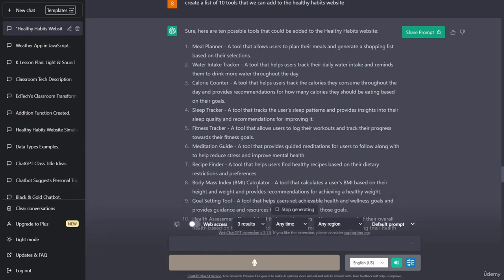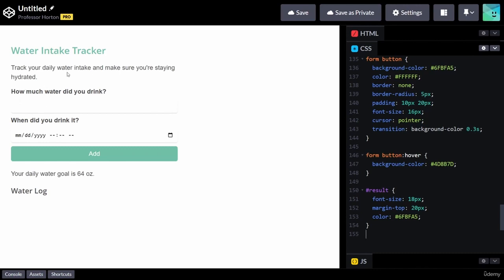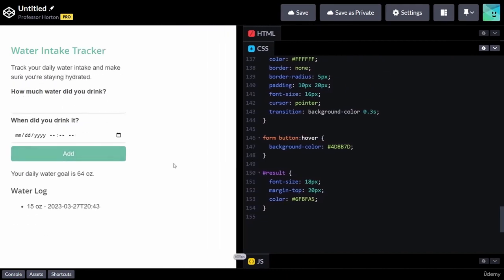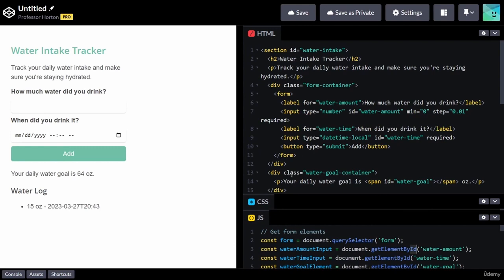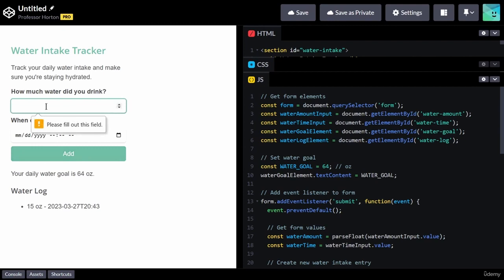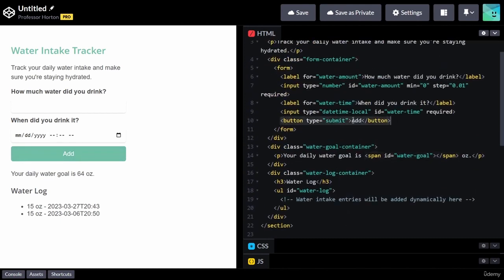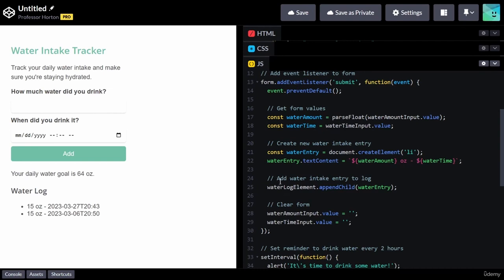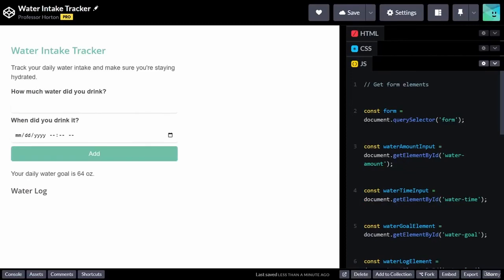Coding a Water Intake Tracker with ChatGPT